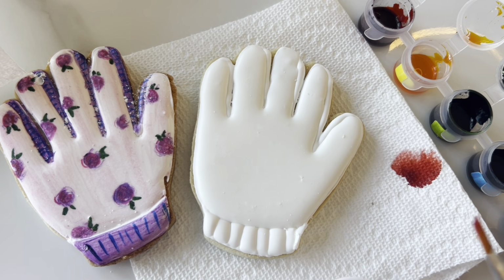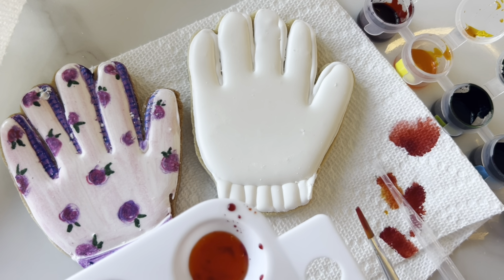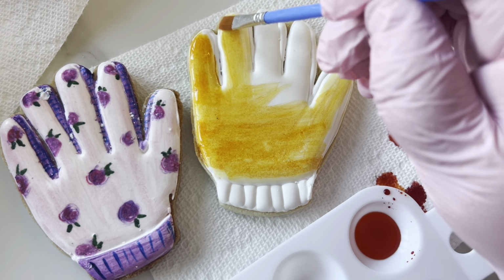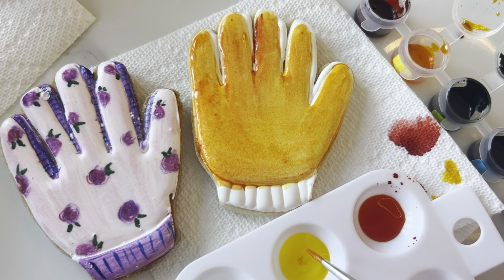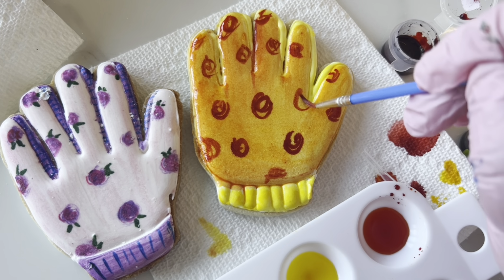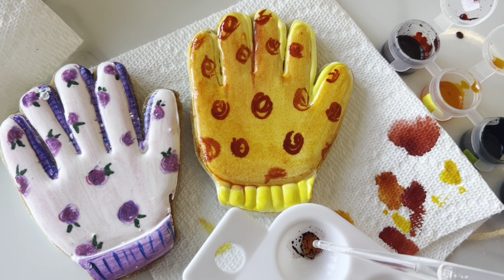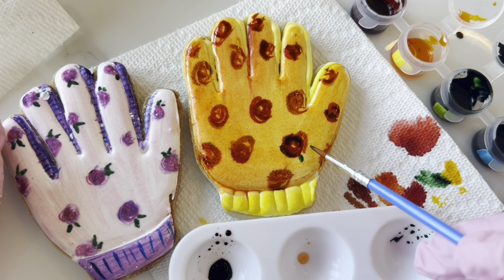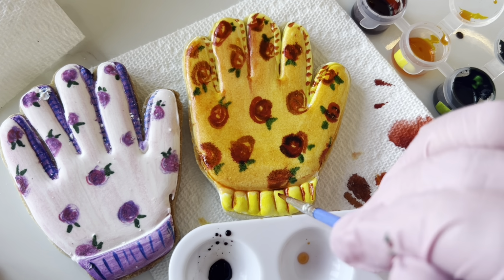How to watercolor paint a garden glove sugar cookie ￼